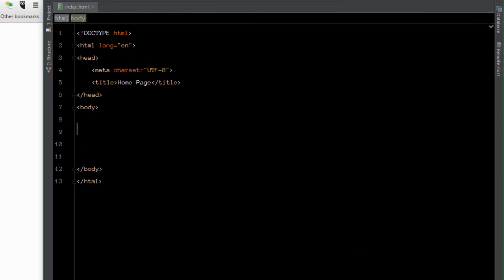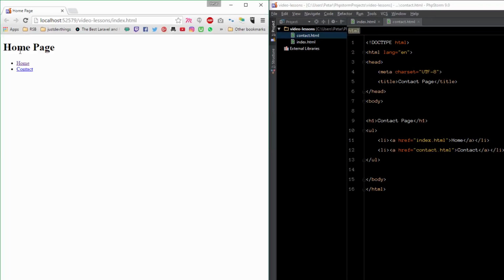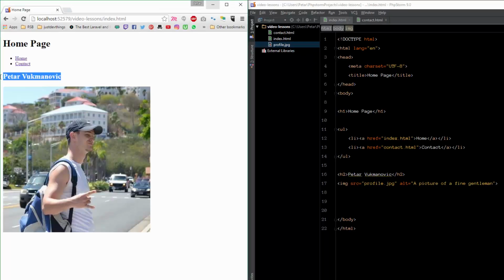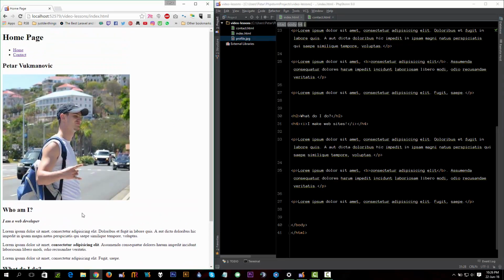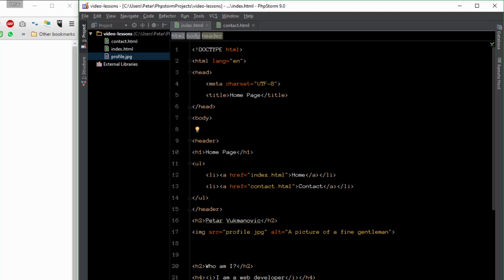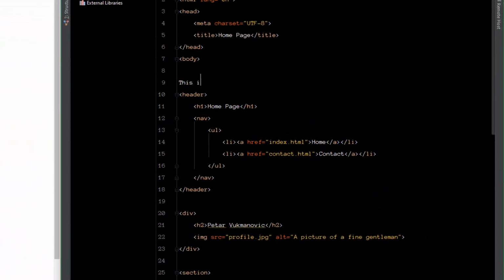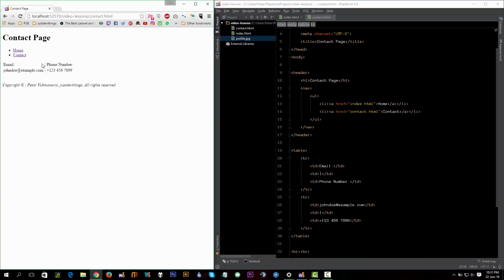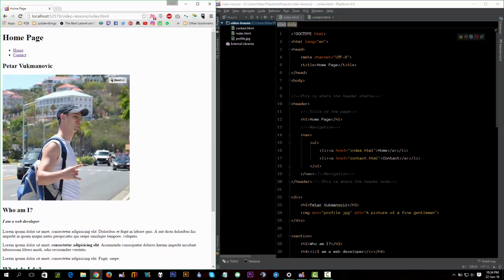Learn to code from scratch - 1.5- HTML Let's Make a Website!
Hey guys,

All righty! Time to make a website! Who's with me? :)

This is gonna be a plain HTML website that we'll use later on to build upon CSS and maybe even JS... Who knows? ;)
This is the longest one so far, but in the end of it you'll see how the building blocks of the HTML form to make a web pages that make pretty much each and every web site out there! :)

Like the video if you liked it, sub if u wanna learn more! There will be lessons uploaded DAILY, or... maybe... not on weekends, but yeah, pretty much every day! Just sub already! /love'n'hugs

Further reading material :
HTML Entities:

Hope I didn't miss anything... :)
Cheers! /love'n'hugs